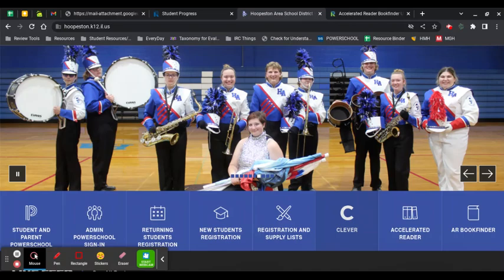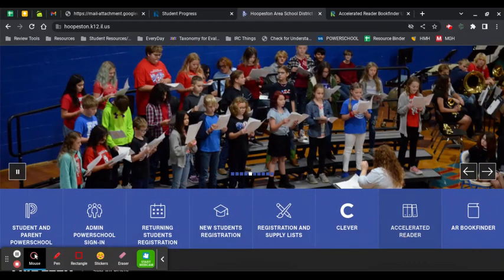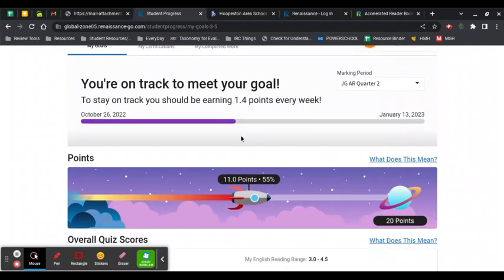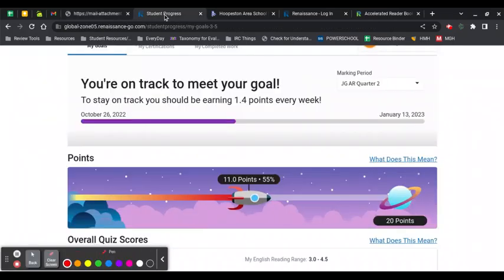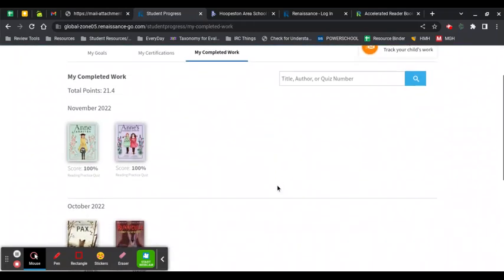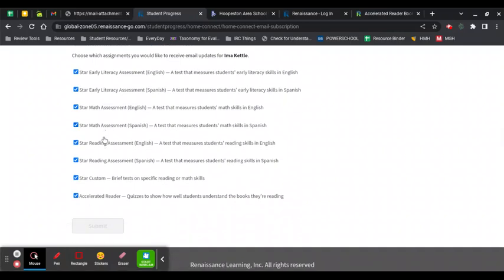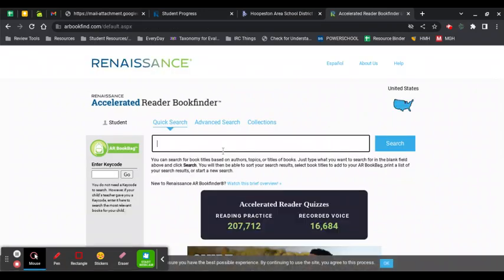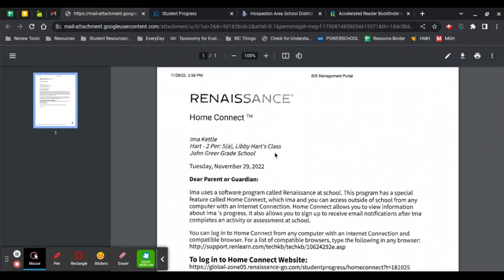AR/ARbookfind Parent Resource Video